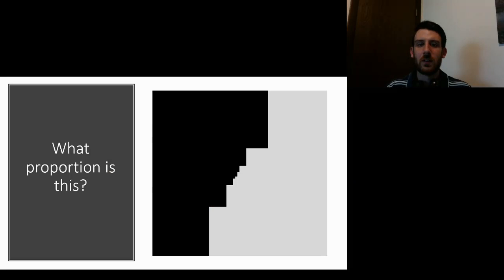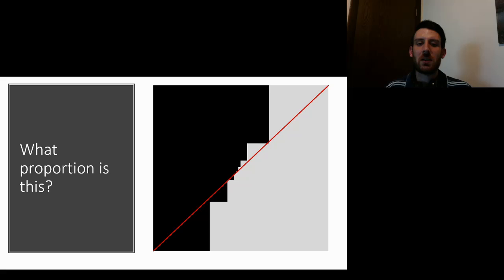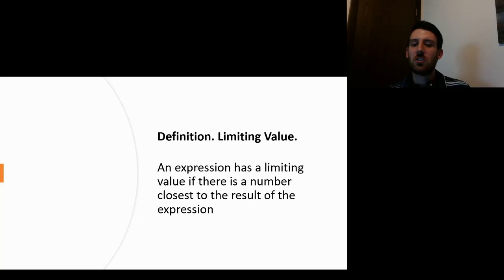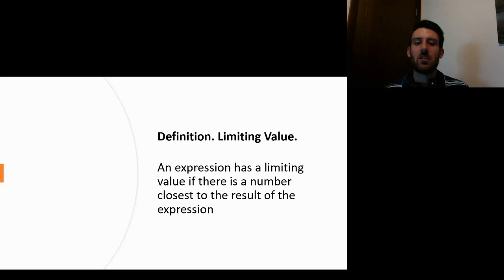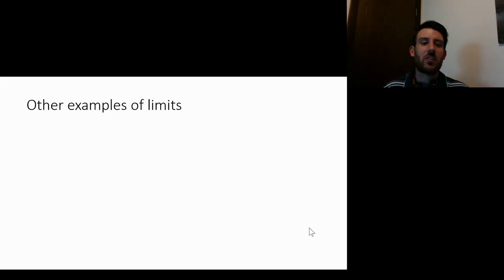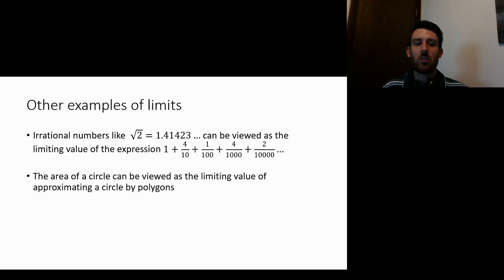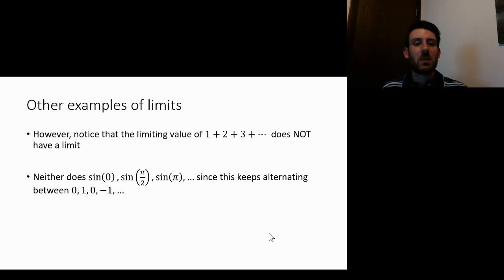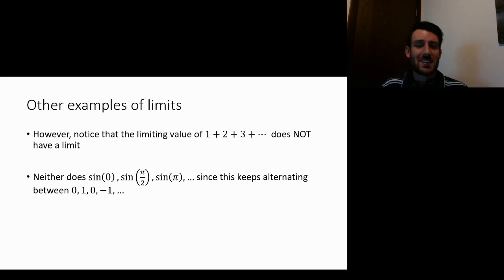Introducing Limits (Limiting Values)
A conceptual introduction of limiting values from the idea of infinitesimals.